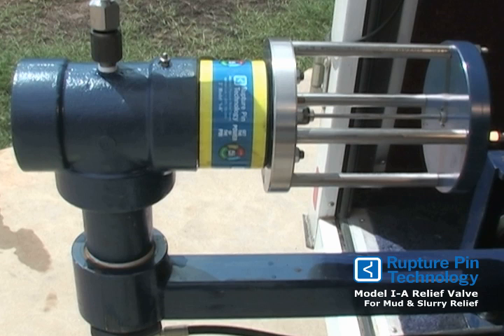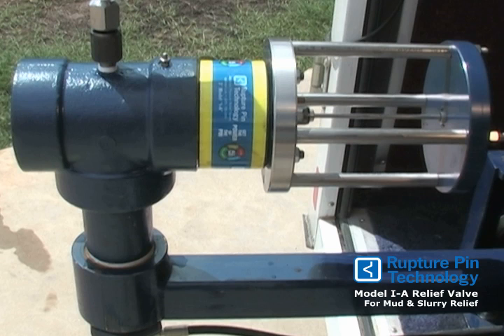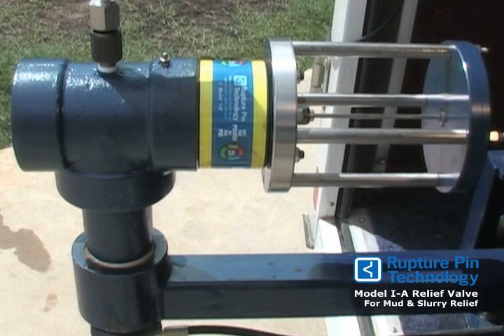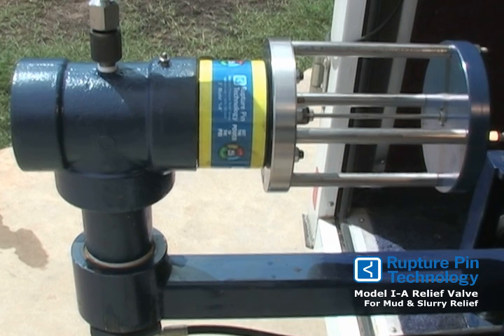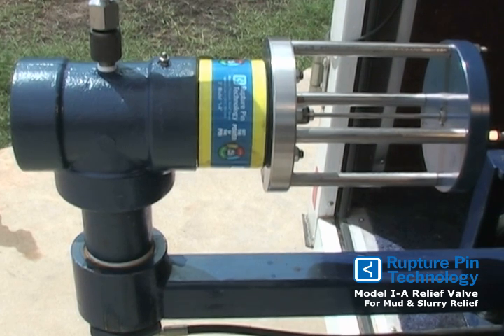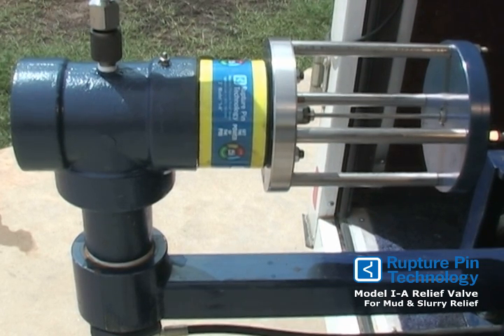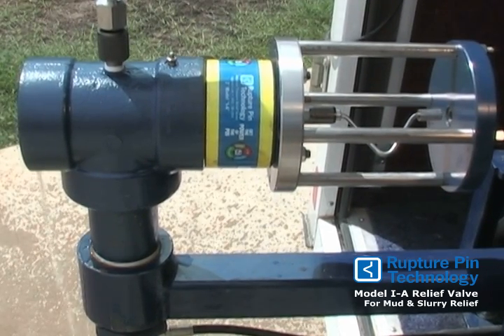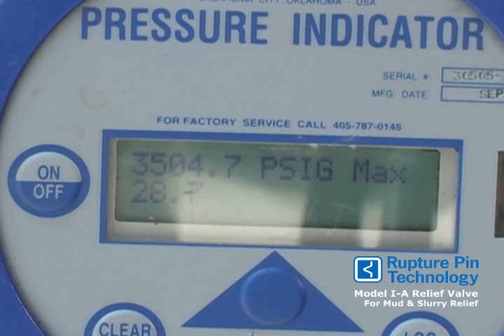Rupture Pin - Model IA Relief Valve Demonstration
This is Model IA Relief Valveby Rupture Pin Technology.The Model IA Relief Valve follows Euler's law, which improves accuracy and reduces downtime. for more information.